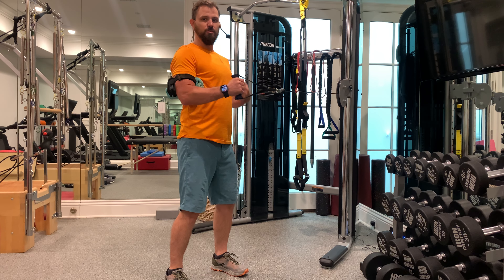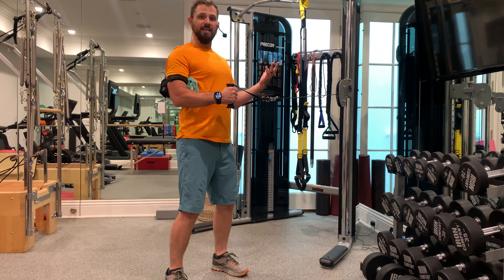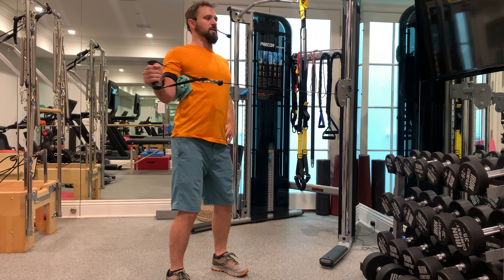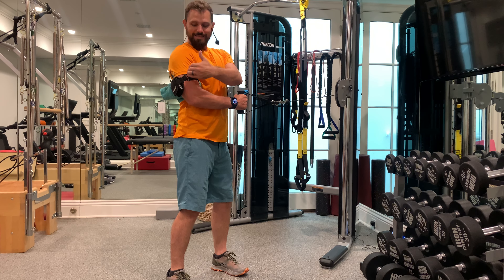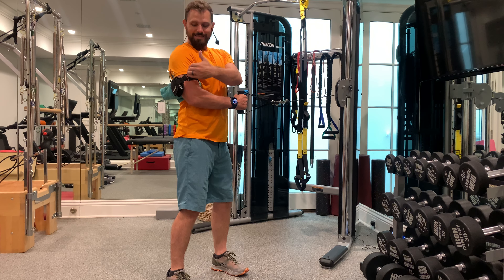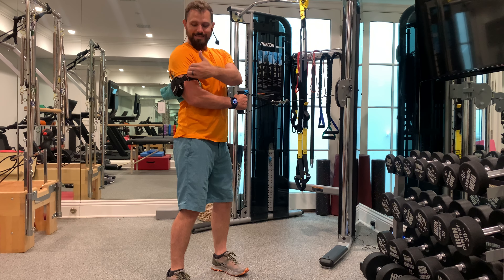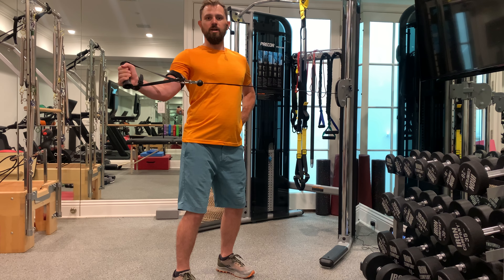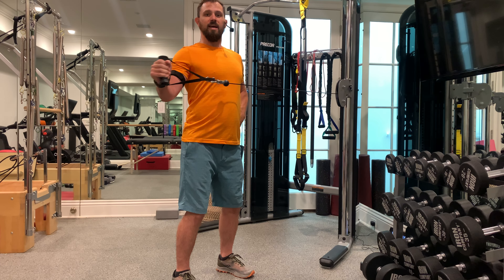Shoulder External Rotation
1) Set the height of your resistance to about chest level and then stand sideways to that point of resistance.

2) Using your outside arm, keeping your elbow at 90 degrees and elbow just a few inches from your ribcage, pull the resistance out to your side away from your body.

3) Then ease the resistance back to your starting position and repeat.

*Your shoulder should be held back and down throughout the motion.